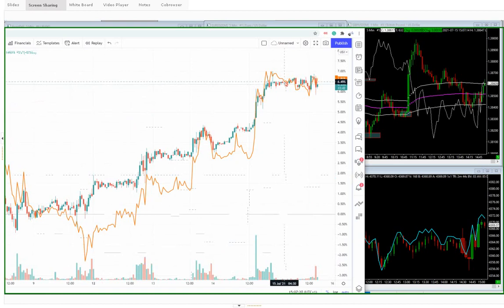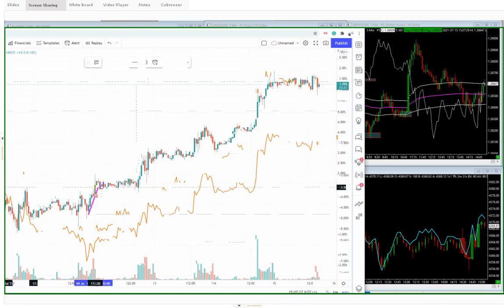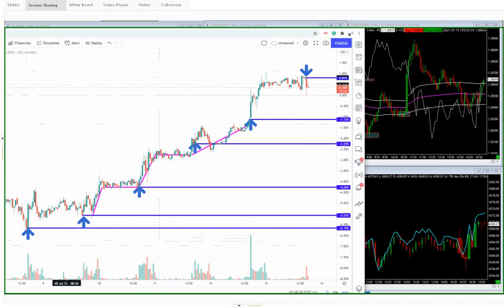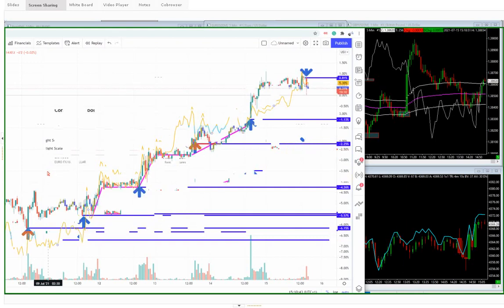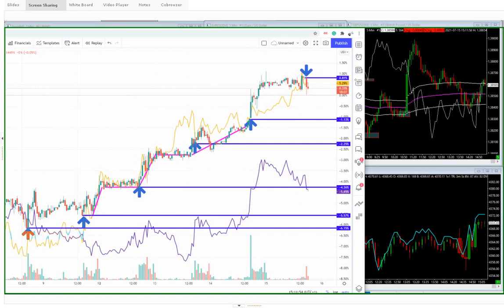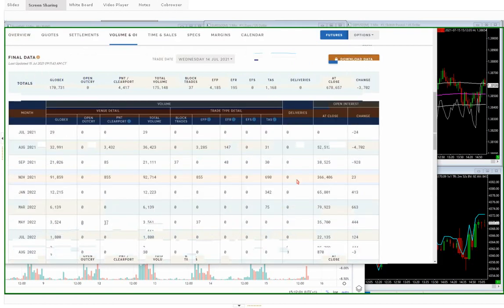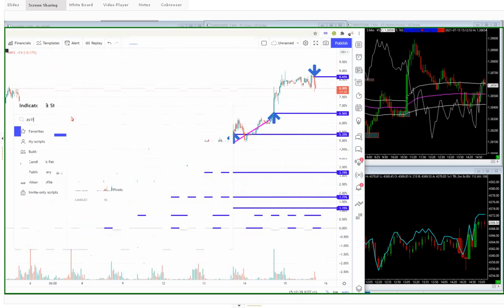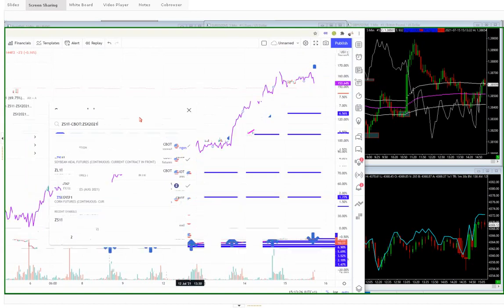Building a Spread Trade Narrative